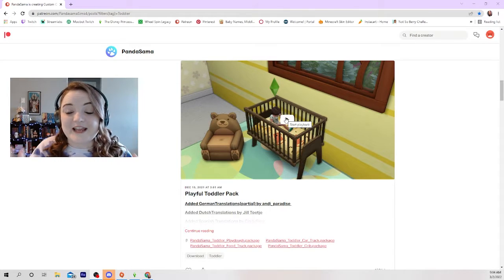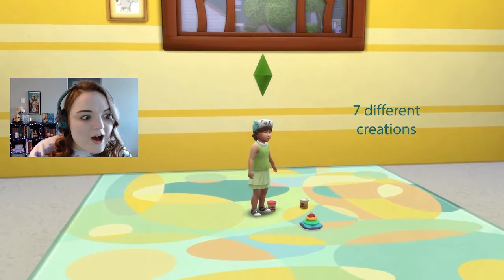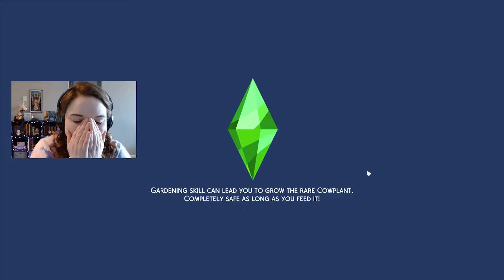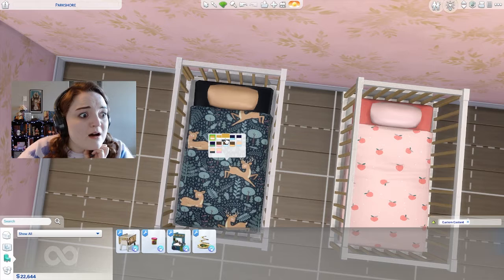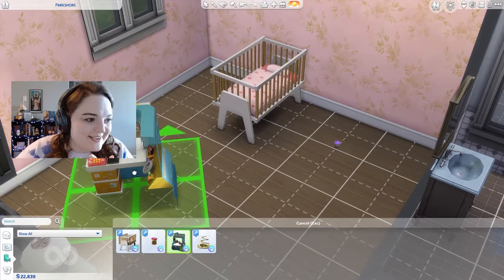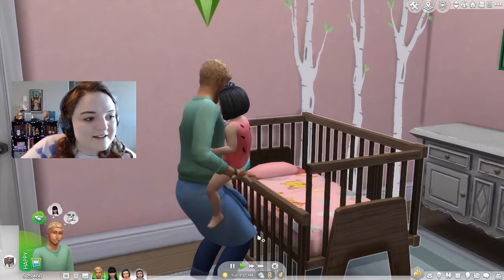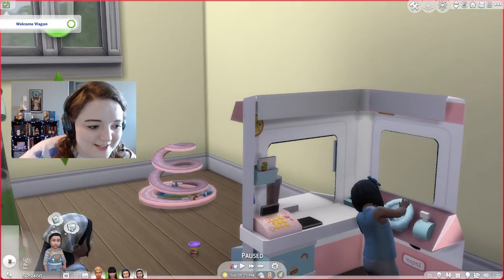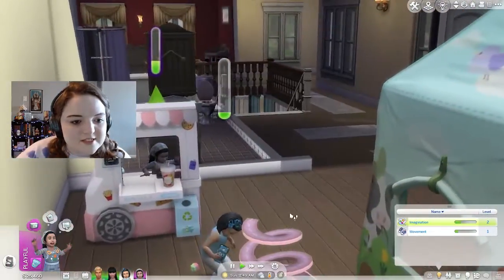So many things to play with!! | CC Finds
It's my birthday! So I decided to download some custom content for the sims 4! PandaSama is an AMAZING content creator!

This video is uploaded and is owned by Spontaneous Kat. This video is rated PG-13.